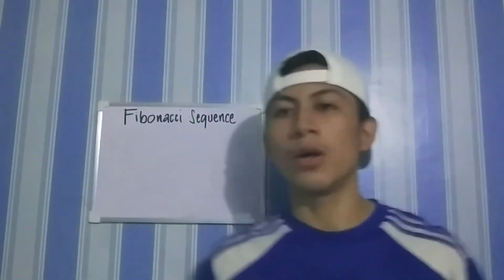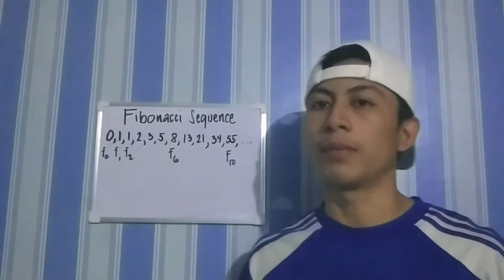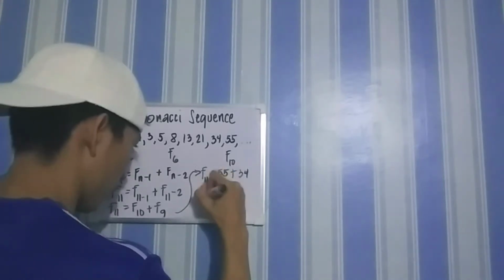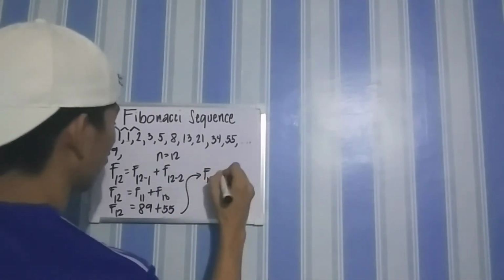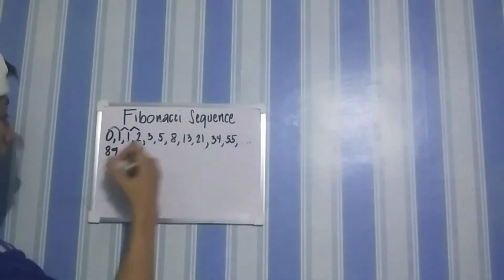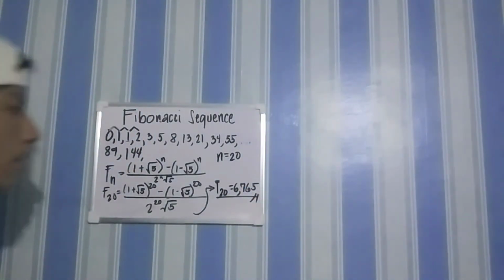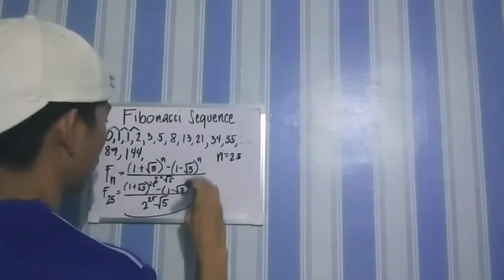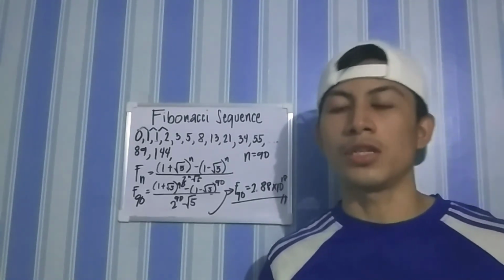Fibonacci Sequence | nth term of Fibonacci Sequence